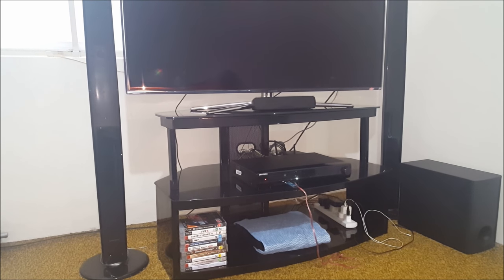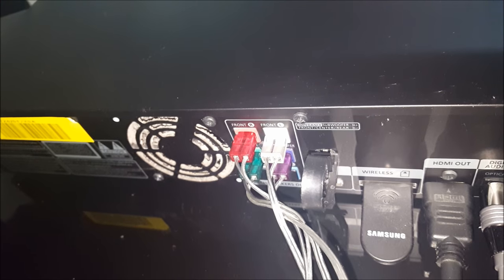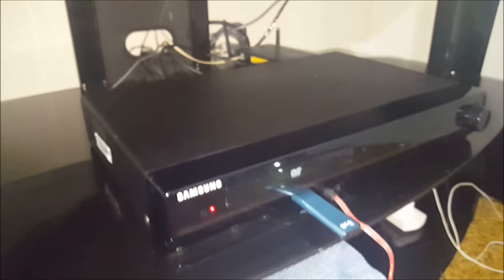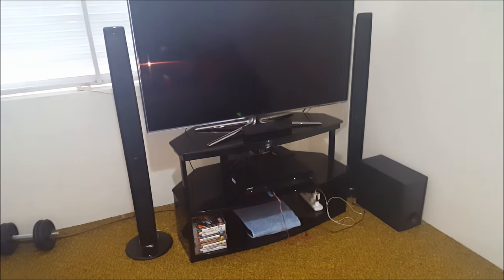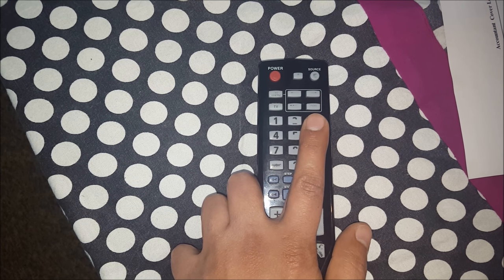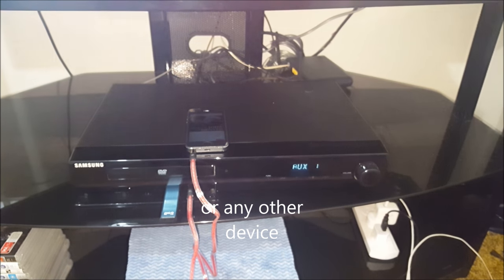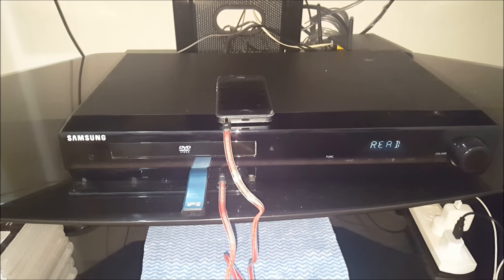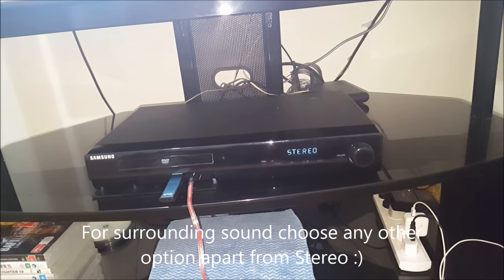How to connect Samsung Home Theatre System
Polk Audio Signa S2 Ultra-Slim Universal TV Sound Bar with Wireless Subwoofer, Bluetooth Enabled Music Streaming, Black